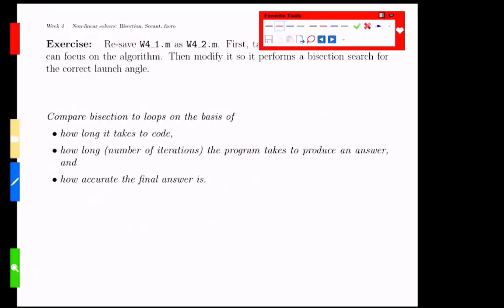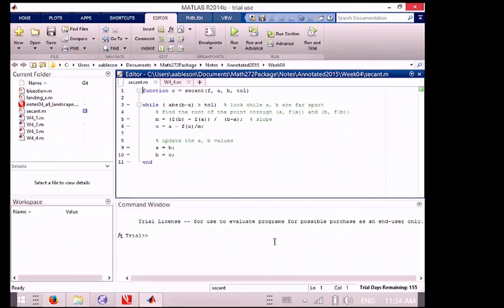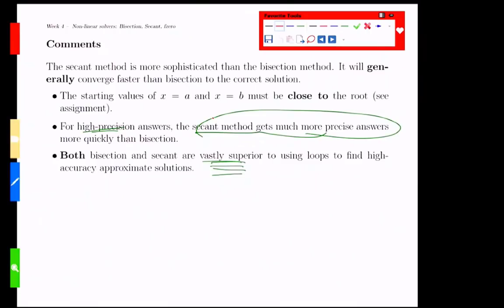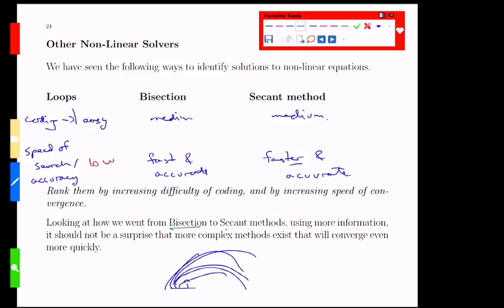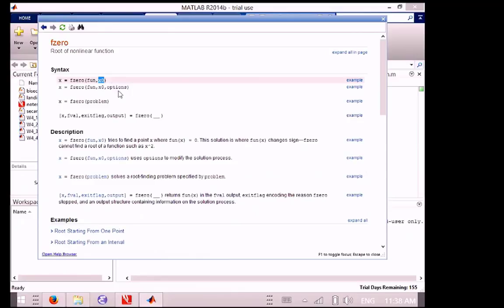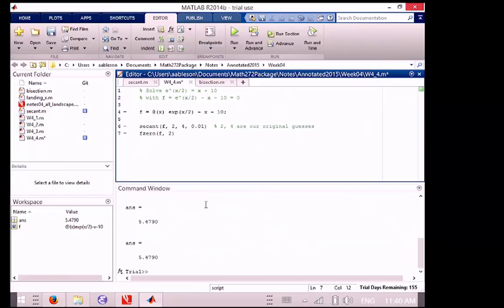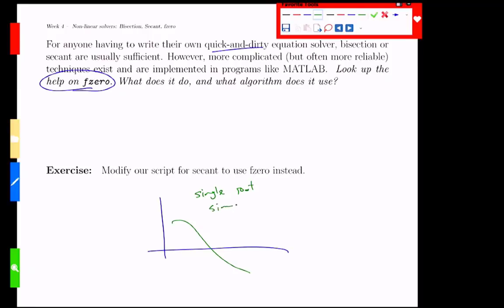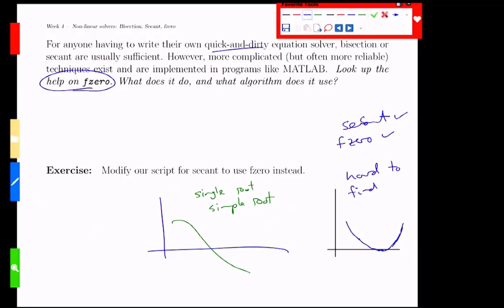Week 5-2 fzero And Comparing methods - MATH/MTHE 272